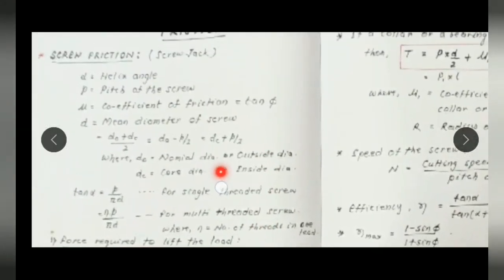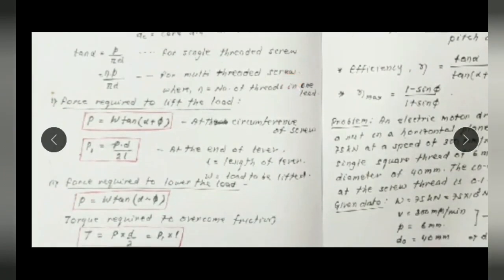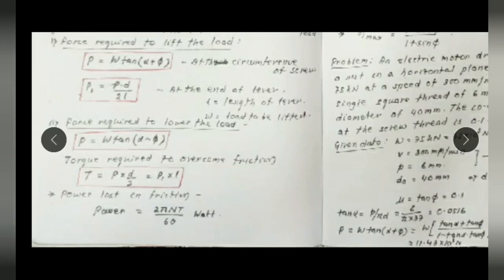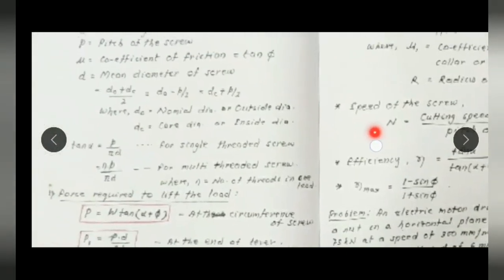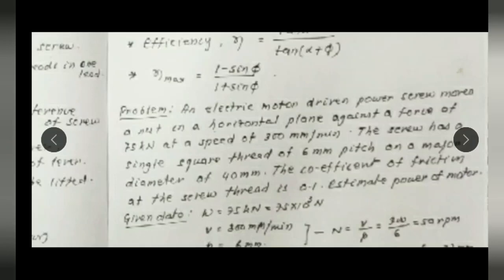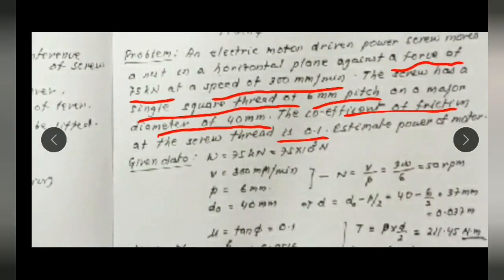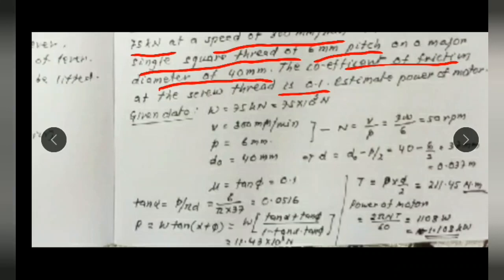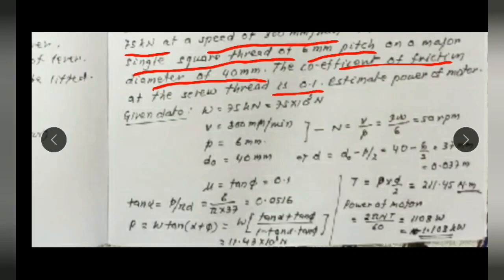Screw Friction | Screw Jack | Frictional Torque | Power required |Efficiency |Theory of Machines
*screw_jack

### For other videos of
THEORY OF MACHINES -